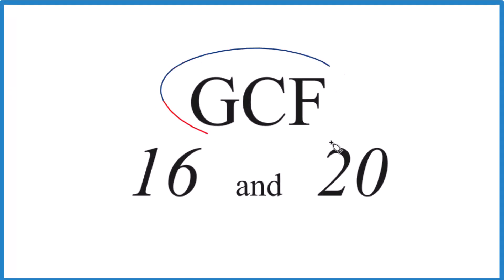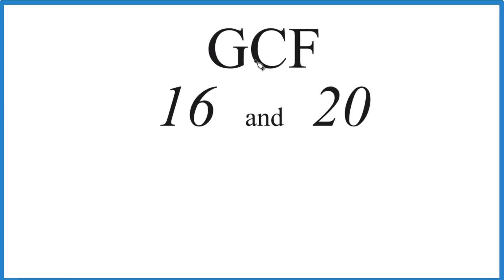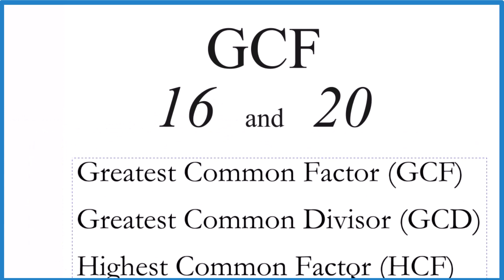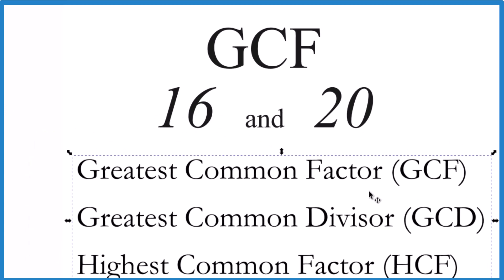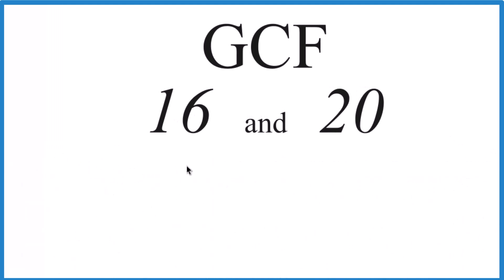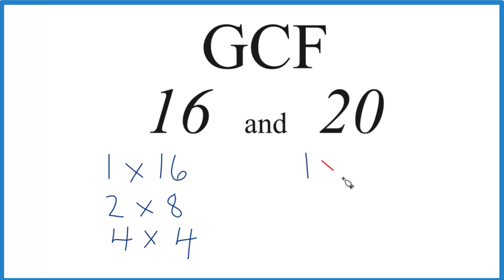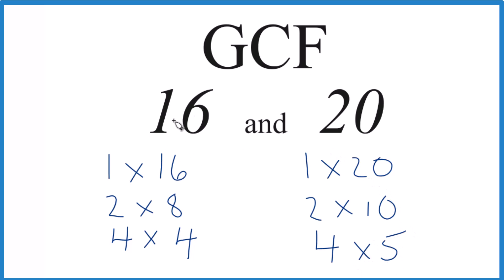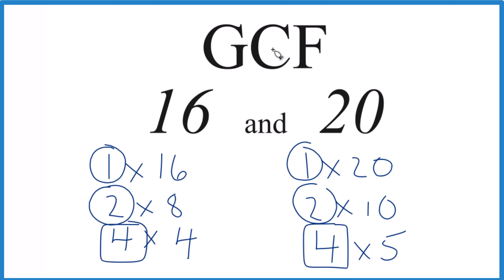How to Find the Greatest Common Factor for 16 and 20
Common Factors: 1, 2, 4